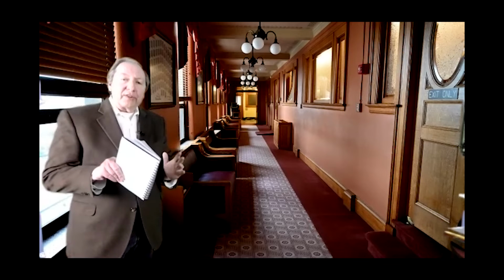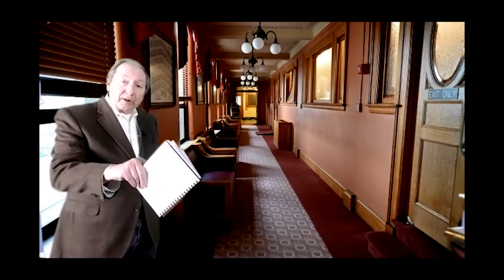Capitol Week with David Owen - Feb. 15, 2021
In this episode of Capitol Week with David Owen, David discusses legislation on sports betting, recreational and medical marijuana, workers' compensation and a resolution that would ask voters if they'd like a three-fifths vote requirement for certain initiated constitutional amendments or measures.